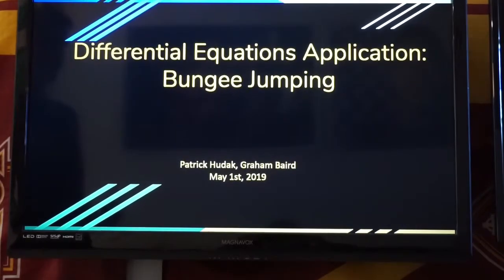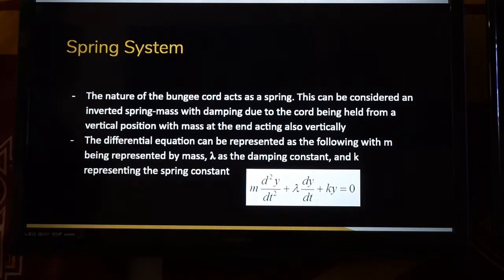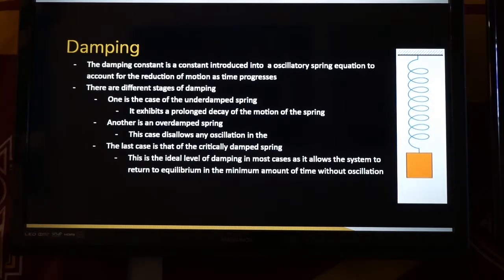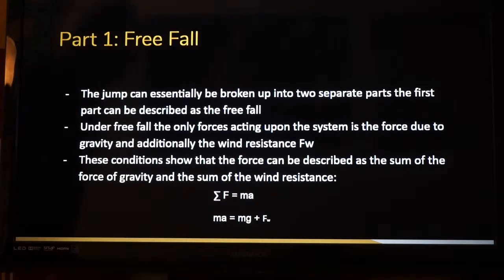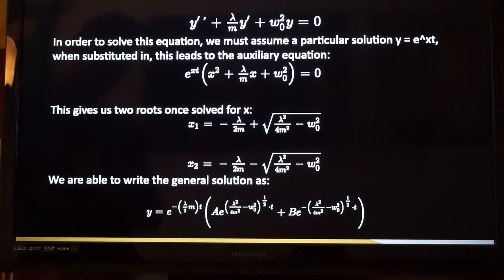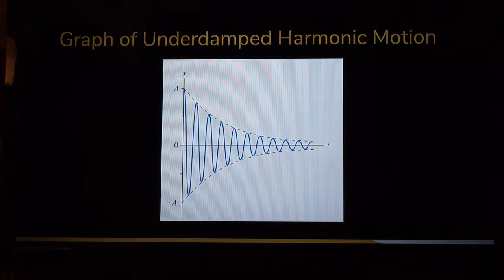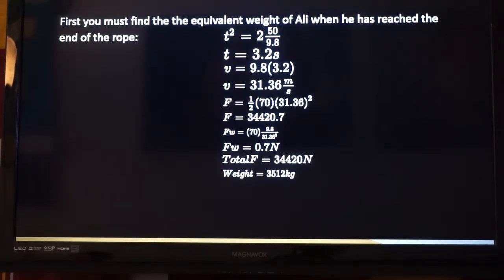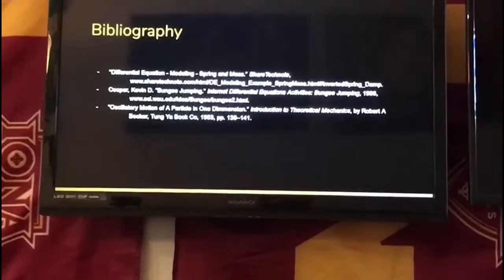Differential Equations Application: Bungee Jumping